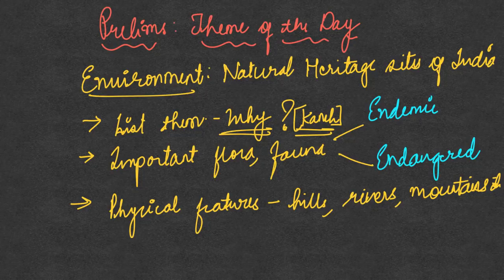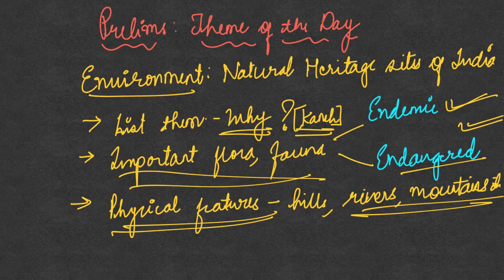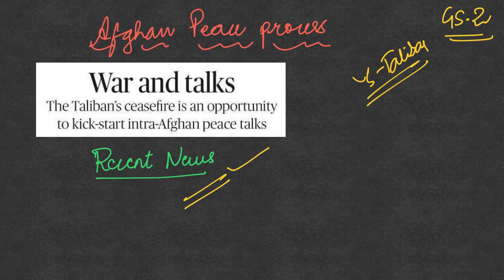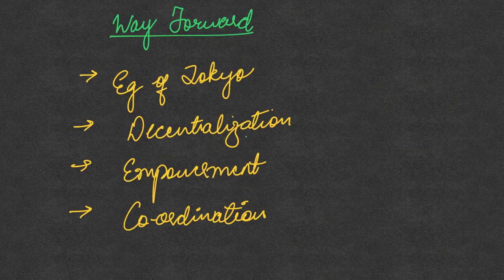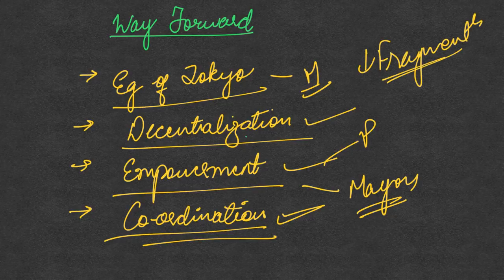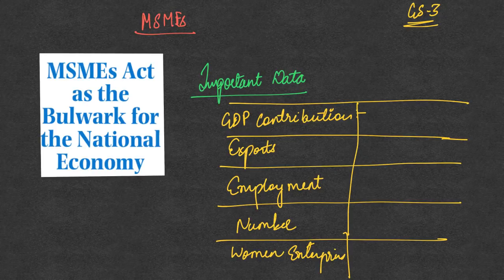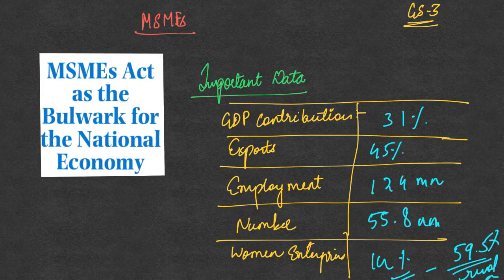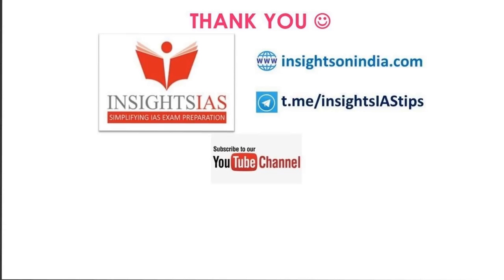By IAS Topper Current Affairs(Hindu, IE)Analysis &Answer Writing Guidance (I-CAN)July 31-Aug 2, 2020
Learn how to WRITE  ANSWERS to UPSC Mains General Studies questions while learning Current Affairs from IAS Topper Kruthika, who has secured Ranks Twice (Rank 194 in CSE-2017 and Rank 100 in CSE-2018). She has given 4 Interviews and 5 Mains during the course of her 6 attempts as part of UPSC civil services journey. She will bring her rich experience of consistently scoring one of the highest marks in GS, especially in Ethics papers, into these videos.

Join Our official Telegram Channel for Important Tips and Guidance from Vinay Sir

Topics covered today:
1. Prelims: Theme of the day: Environment – Natural Heritage Sites
2. Afghan Peace Process: Recent News; Issues
3. Metropolitan Governance: Issues; Way forward
4. India- Bangladesh relations: Recent News
5. Governance Issue: Judgments; Committees
6. New Education Policy: Analysis; Importance; Issues
7. Privatization of PSBs: RBI’s Recommendation; Viral Acharya’s recommendation
8. MSMEs: Important DATA
9. Healthcare Issues: ANSWER WRITING TIP
10. Prelims Question: Current Affairs

Link of newspaper articles covered in today’s video: -
The Hindu